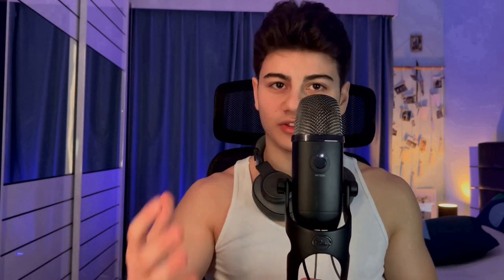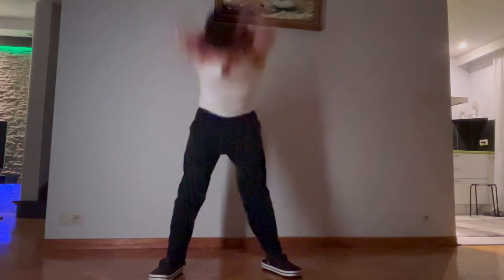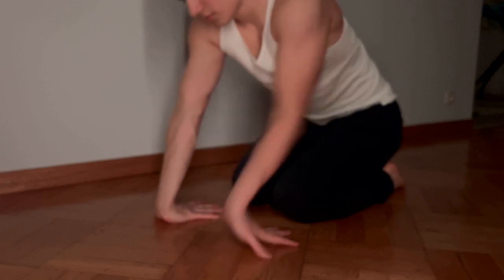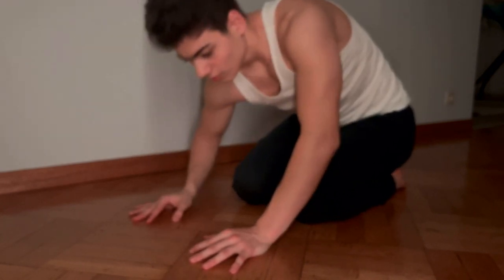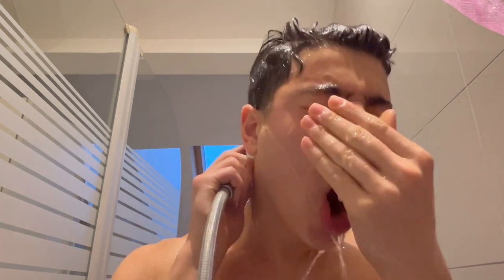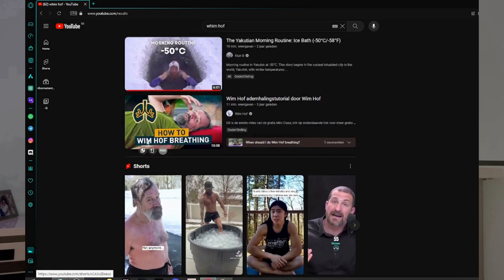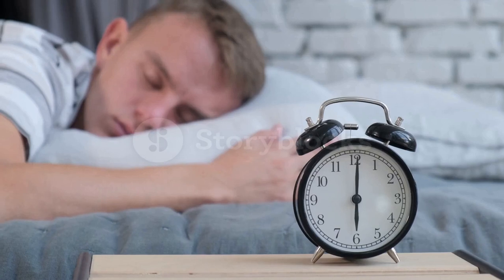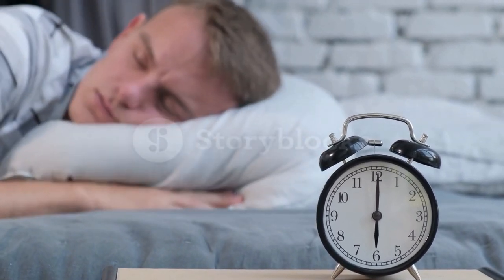How to recover quicker and be less sore (FASTER!!!)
00:00 intro
00:48 warm-up
01:27 joint stabilization
02:00 cool-down
02:25 cold-shower
03:45 streching
04:55 foam-rolling
06:20 grip-strenght
08:20 carbon dioxide tolerance test
09:55 sleep
12:17 recap
13:00 outro
13:16 ???